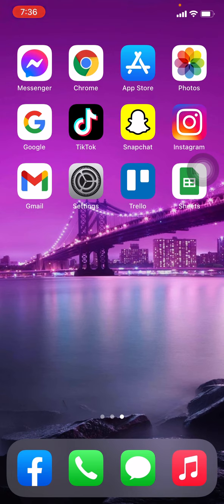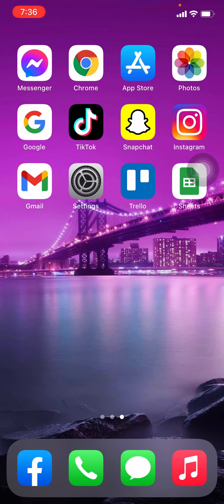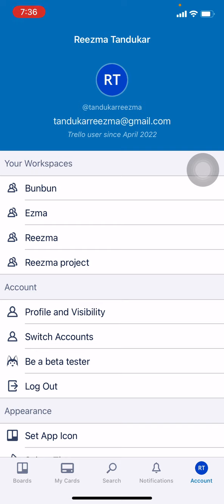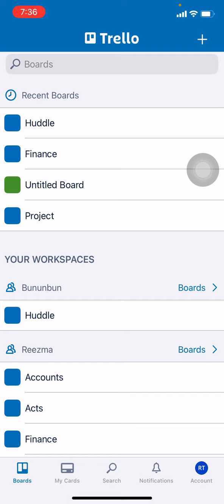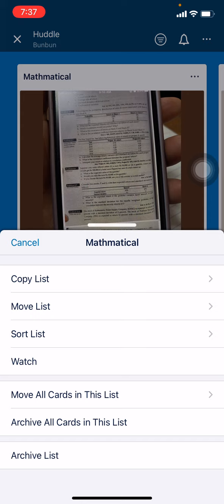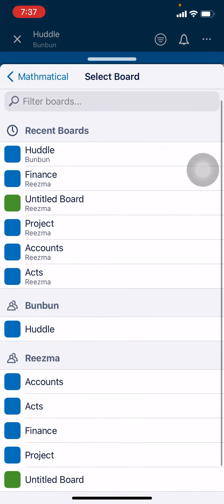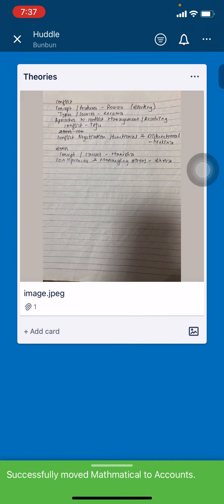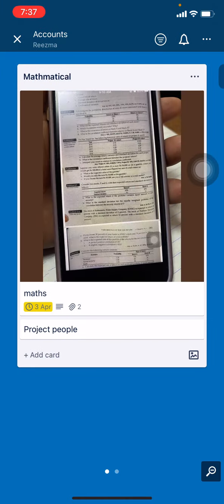How To Move Card In Trello Account (Updated 2023)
How To Move Card In Trello Account | Move Card In Trello Easy Methods | Trello:
In this video, you will learn two easy methods for moving a card in Trello. Whether you are moving a card to a different board or simply want to change the order of your cards, these methods will make it quick and easy for you to get the job done!

00:00 How To Move Card In Trello Account?
00:28 Move Card In Trello